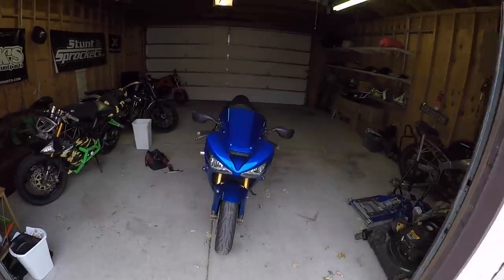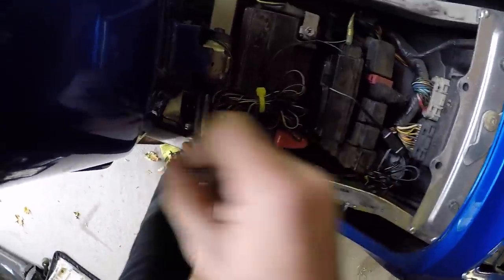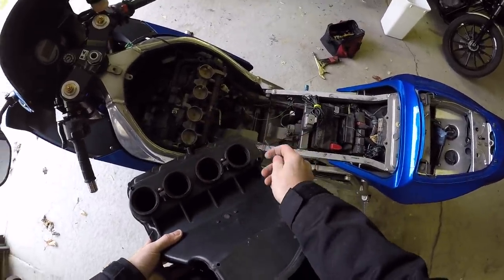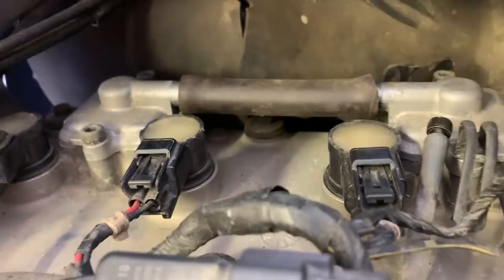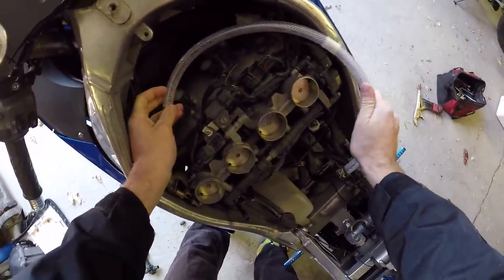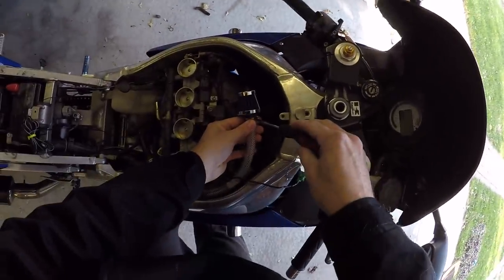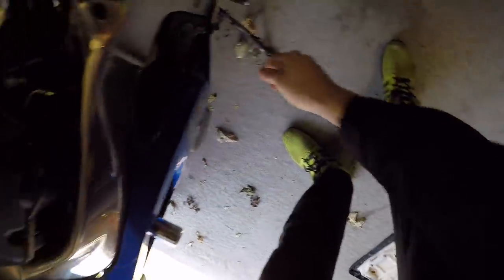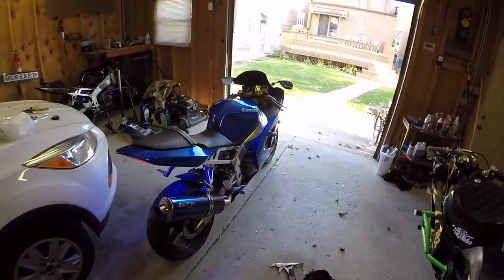Don't Blow Your Motorcycle's Motor.... (636 Build Eps. 2)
The clean air mod or kleen air modification is done to 636's and other stunt bikes to keep oil from rushing into the air box!

Here is your chance to win this once in a lifetime dream stunt build, all you need to do is be signed up at any tier level on my Patreon from now until the build is complete at the end of the season. Every dollar a month pledged, is an entry into the giveaway. If you pledged $20 for 4 months, then you have 80 entries into the giveaway!

Riding motorcycles,  Kawasaki sport bikes, Harley Davidson or anything on two wheels, and motovlogging about riding them, is what I love to do. Explaining how to ride, stoppie, drift or how to do burnouts on your bike, is what I love to do! Riding, racing, group rides, drifting, motorcycles, or street riding, every time I ride any kind of bike, it makes me feel alive. Currently on a 2004 636 Kawasaki Ninja street bike, a 2009 Harley 1200, and a Honda Grom!
If you like cool motovlogs and a fun new taste on the sport bike scene, you have come to the right channel for all you motorcycle questions and how to videos! Being a moto vlogger that pushes the limits on bikes is all part of the lifestyle!
brian_636 has been on bikes all over the United States of America and has close ties with some of the best out there from Chicago United riders, Dankwheelie, Streetfighterz, CBear, and many more riders from across the Streets of America!